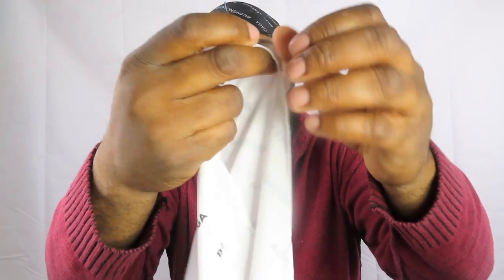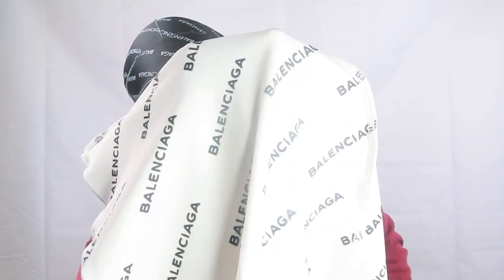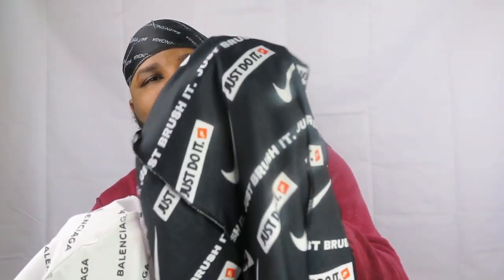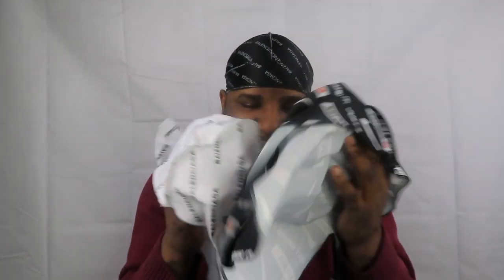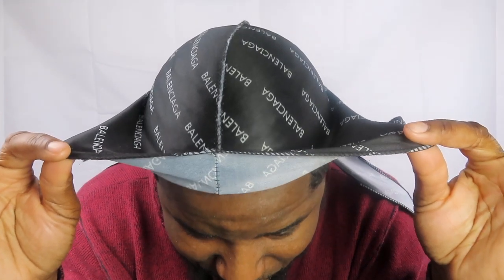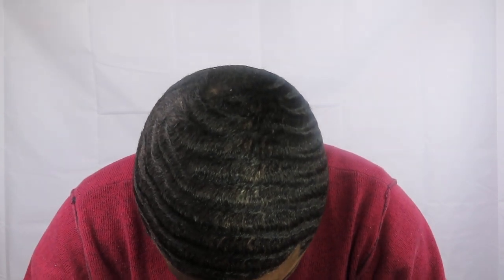New Nike & Balenciaga Durags REVIEW!!!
Purchased these 2 sick durags!!

1x Belenciaga "Whipped Cream"